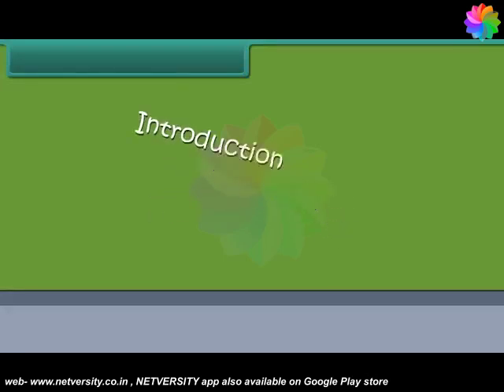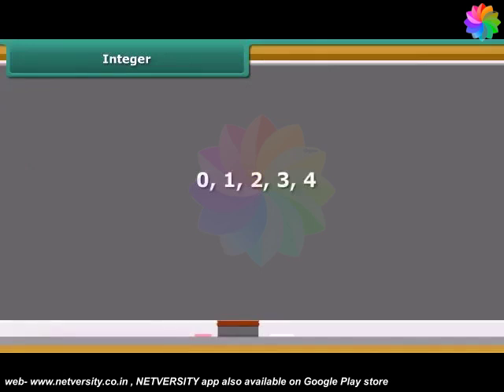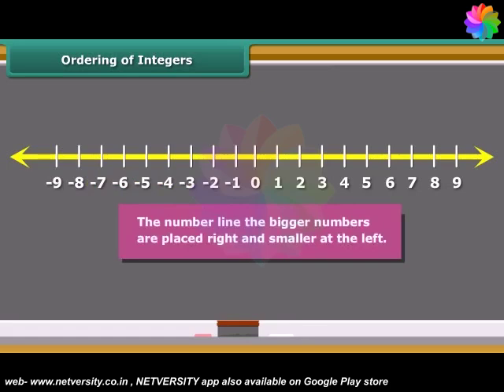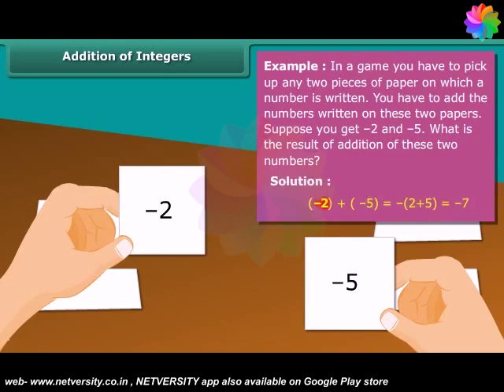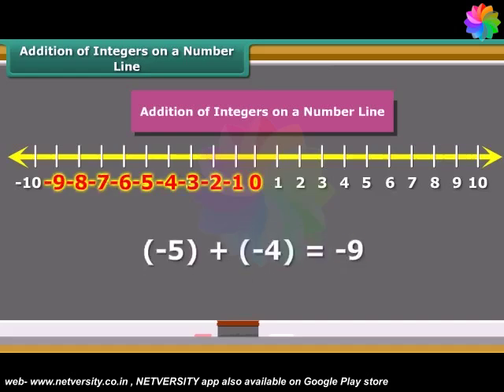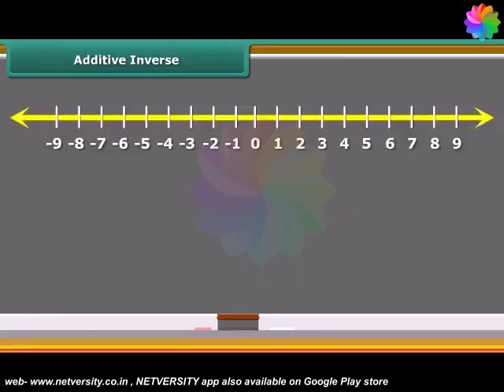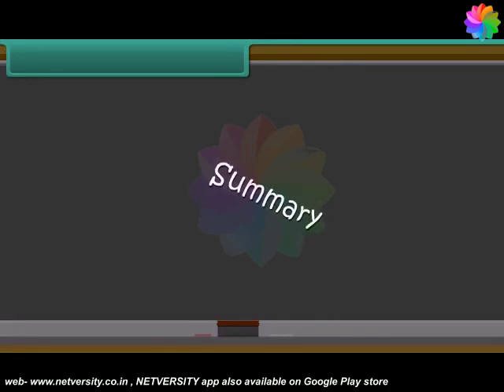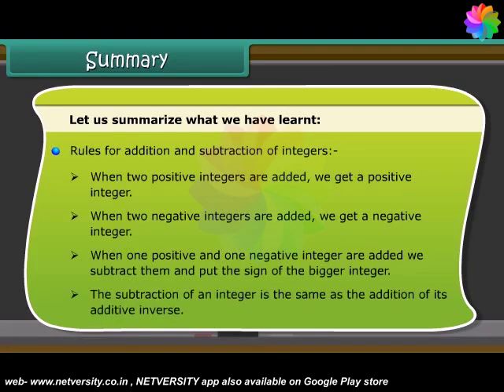Class 6th English Medium Maths Integers